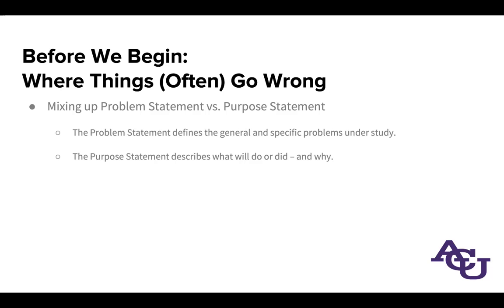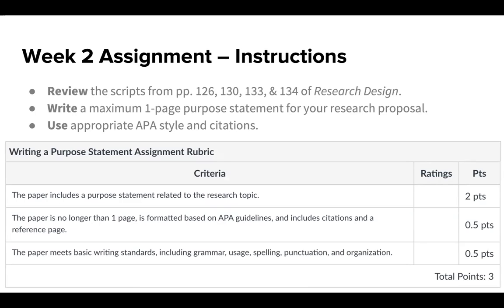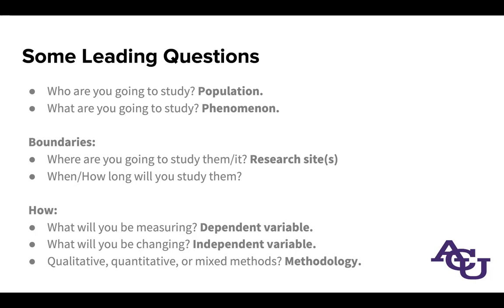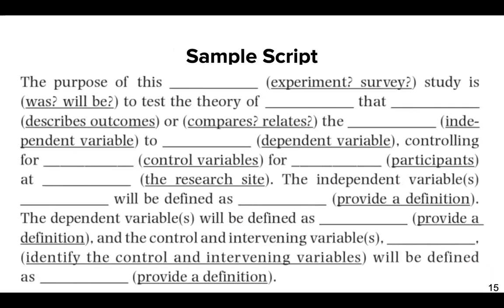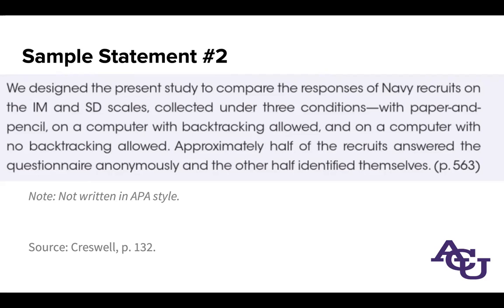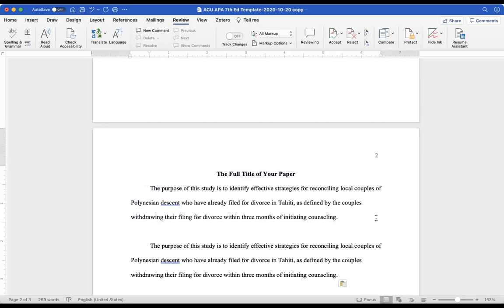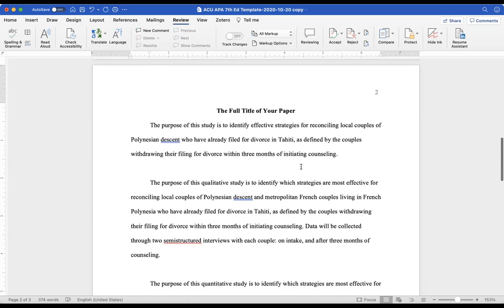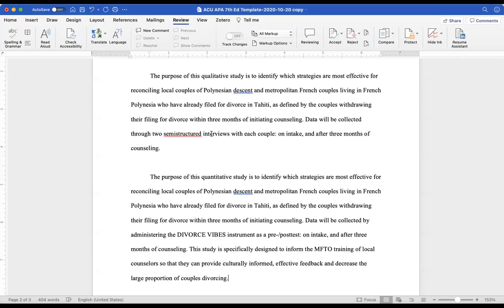Writing Purpose Statements | ACU Online Writing Center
A well-planned purpose statement sets boundaries around what you plan to do, and what you hope to produce through your project. An unclear purpose statement, however, can make you have to write – and do – far more than you need to, preventing you from finishing your work and writing in a timely fashion. This webinar explores how to write a strong purpose statement, using MFTO 615's Week 2 Writing a Purpose Statement assignment.